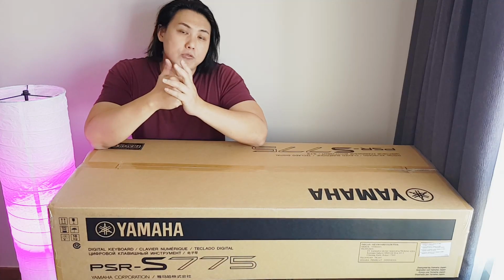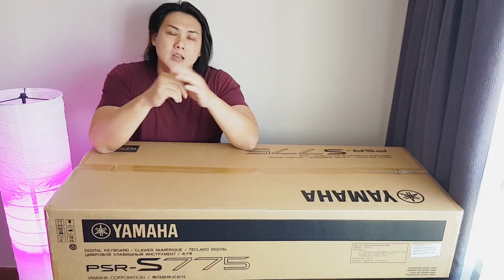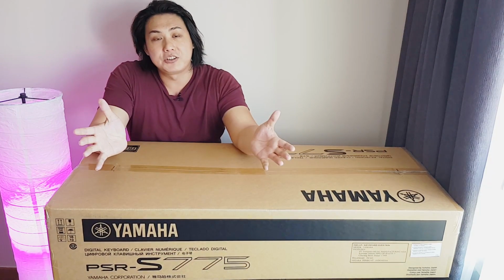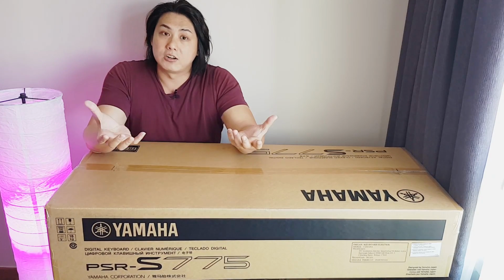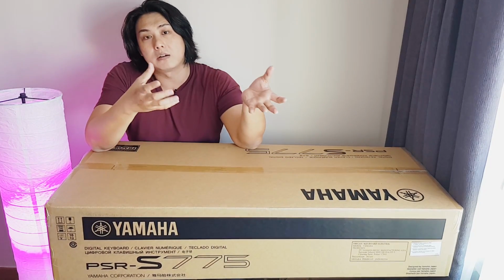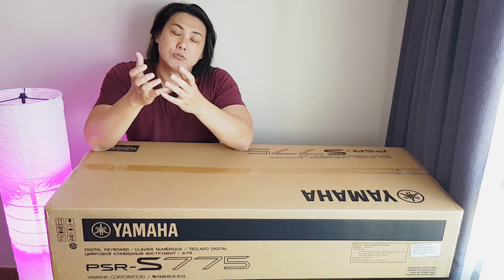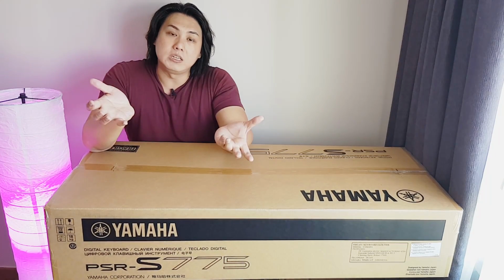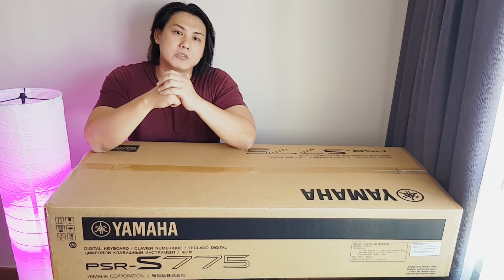Yamaha PSR-S775 | Watch Before You Buy an S-Series Yamaha Keyboard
2018 Best Value for Money Yamaha S-Series Arranger Keyboard

YAMAHA PSR-S975

YAMAHA PSR-S775

YAMAHA PSR-E263

YAMAHA PSR-E363

YAMAHA PSR-EW300

Yamaha PSR-E463

Yamaha PSR-EW410

Casio CT-X700